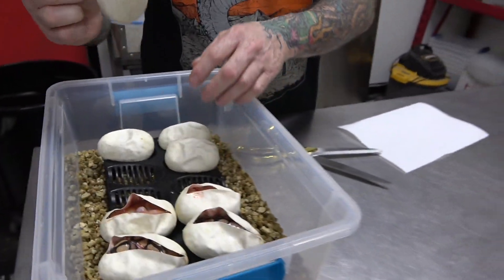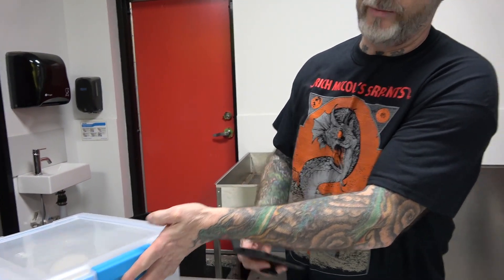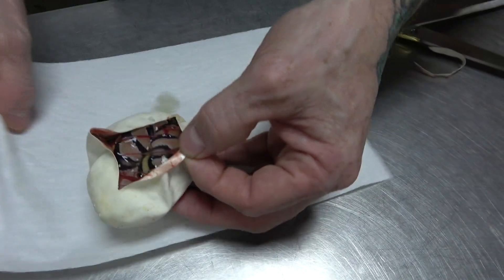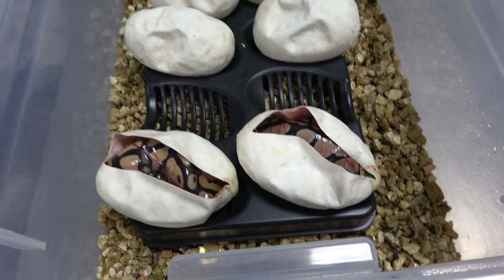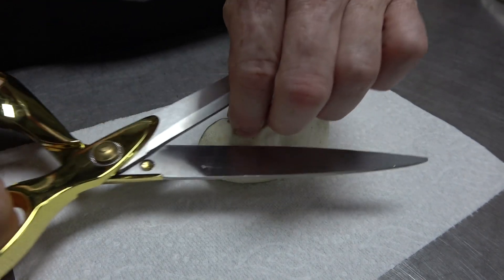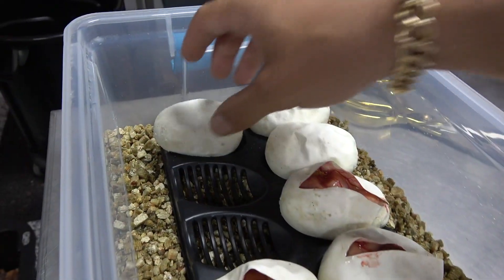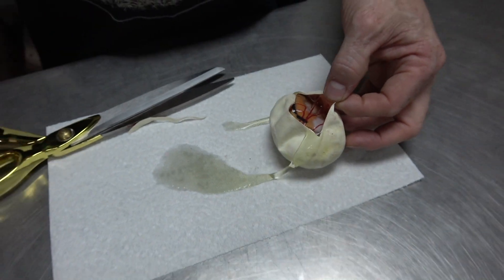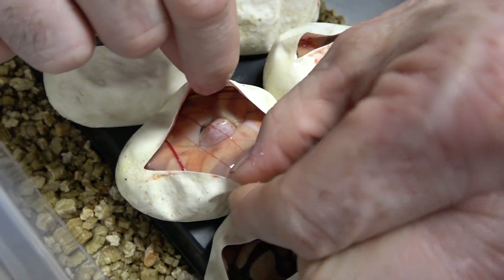Combo Banana Pied Ball Python Egg Hatching!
Pied X Banana ODYB Enchi Het Pied

11 individual stickers along with a plastic credit card type business card.

Also Follow